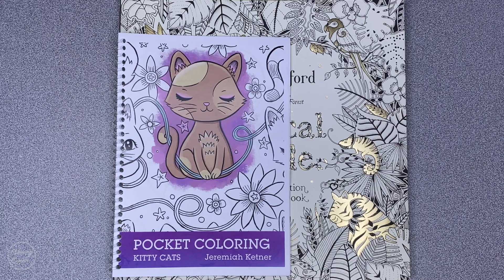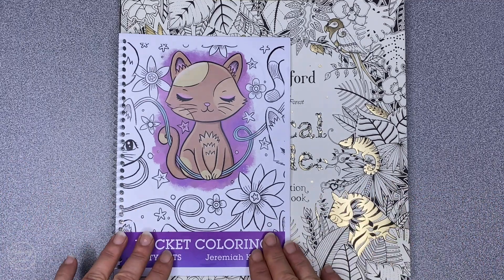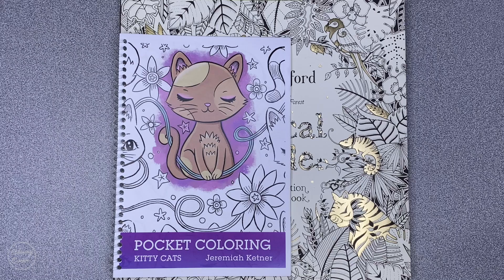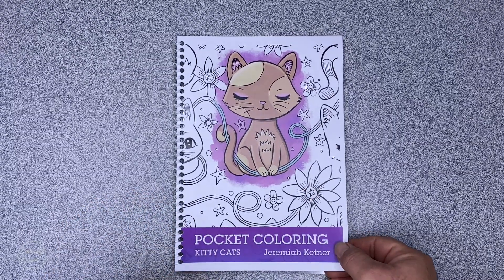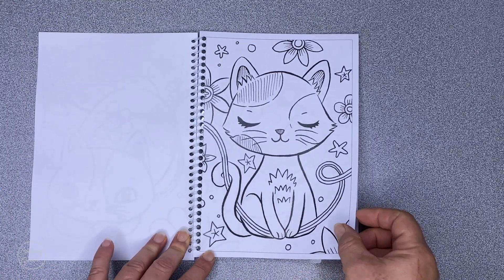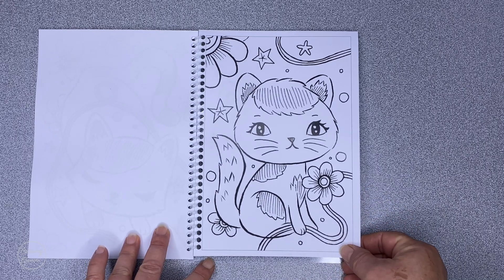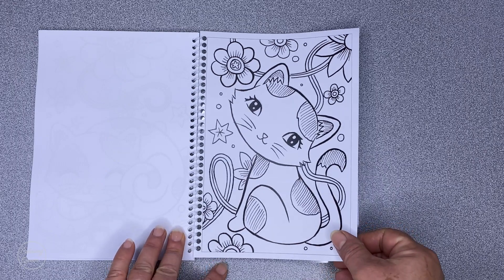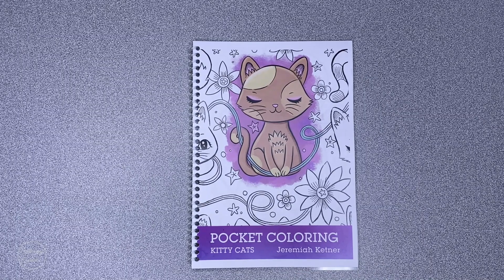Pocket Coloring Kitty Cats - Coloring Book Review | Jeremiah Ketner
This Kitty Cat Pocket Coloring Book is a digital set of images that can be used as a book/postcards or combined as a poster ✨✨✨Links to buy are below ✨✨✨(click the SHOW MORE text to see all options)

Jeremiah Ketner was kind enough to provide me with the digital PDF of Pocket Coloring Kitty Cats Coloring Book for review.  This does not affect my opinion of the coloring pages.  The cost of printing, collating and binding was paid for by me.

🐌Snail Mail

L King
Australia

⚠️ Reviews

I do NOT accept books or products for review unless previous arrangments have been made with me via ➡️

Lea